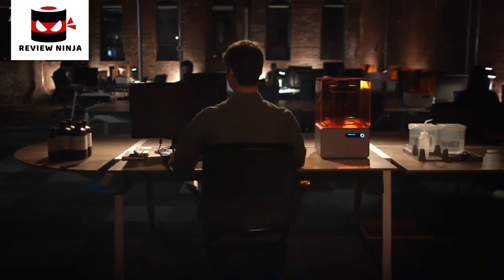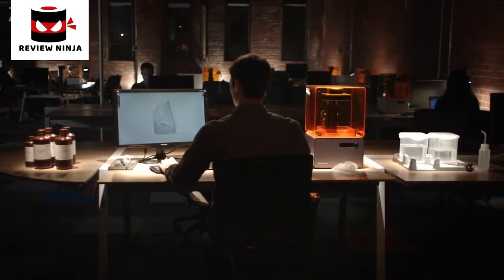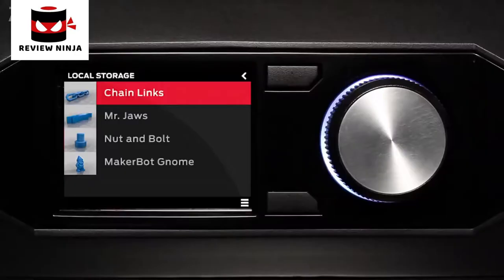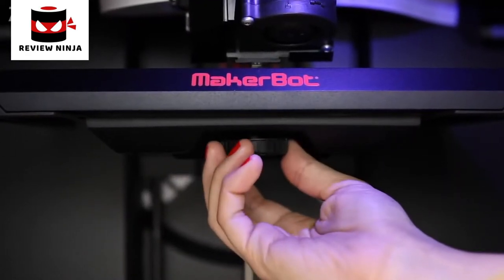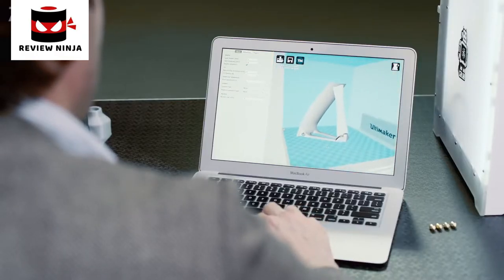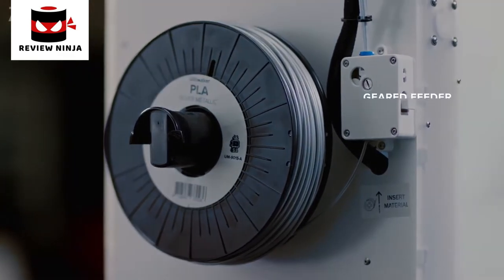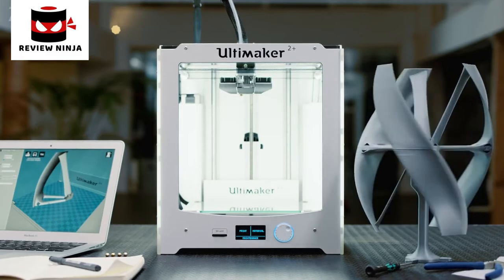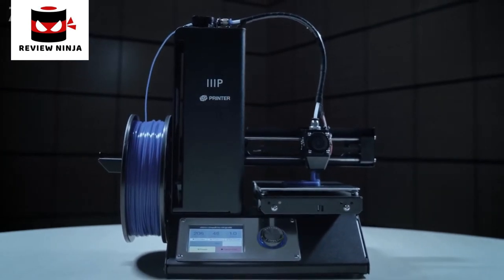5 Best 3D Printers in 2021 | Bugdet 3D Painters Available at Amazon | Buying Guide & Review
In today's video we've hand-picked the 5 best 3d printers.

► 5.

► 4.

► 3.

► 2.

► 1.